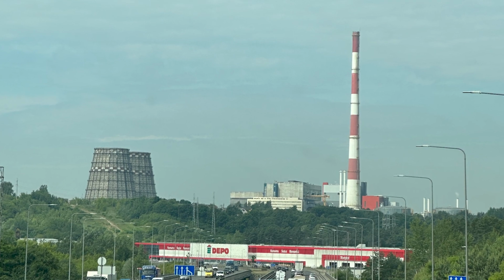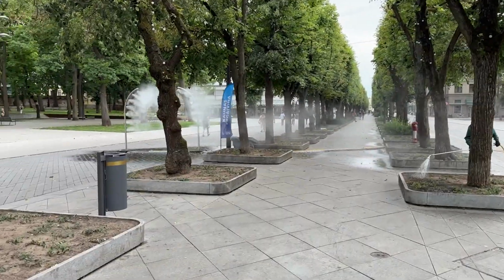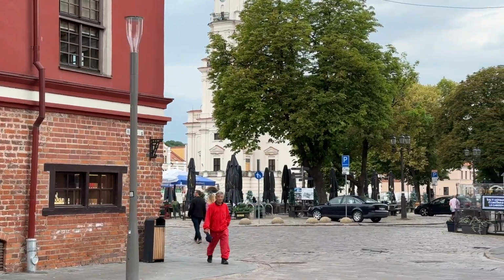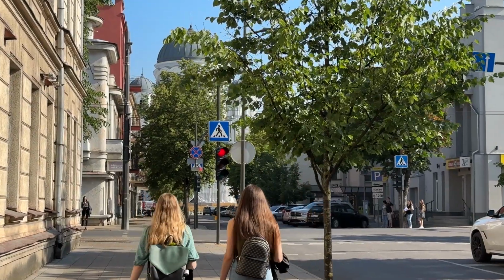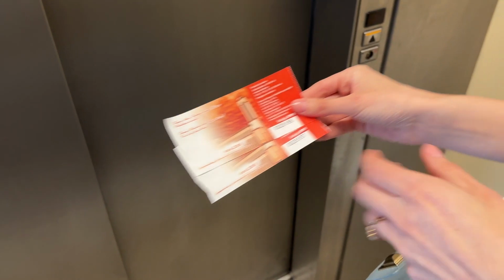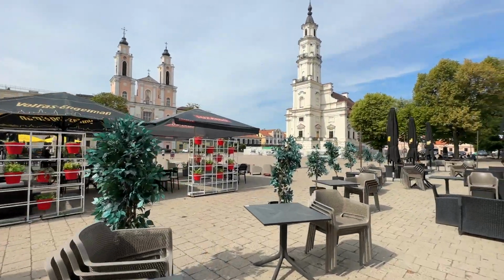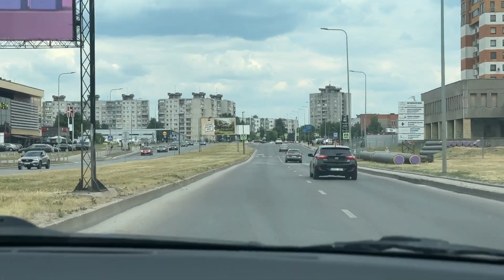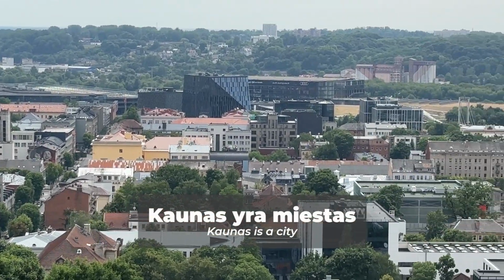Visiting Kaunas (For 36 Hrs.) | Recap Visiting Lithuania's 2nd Largest City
Continuing my journey around Lithuania, i have finally gotten around to making a video for Kaunas.